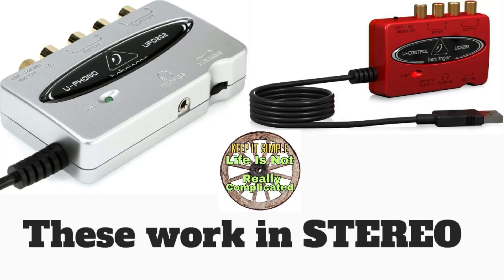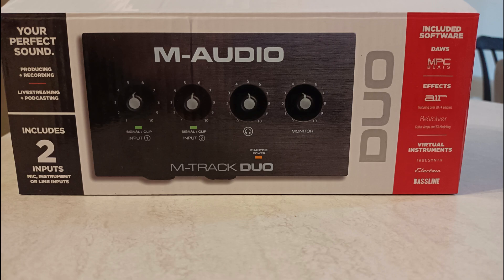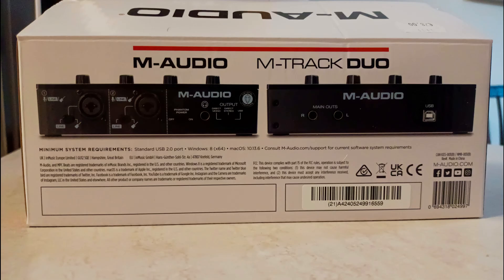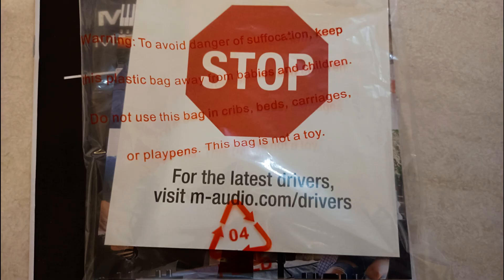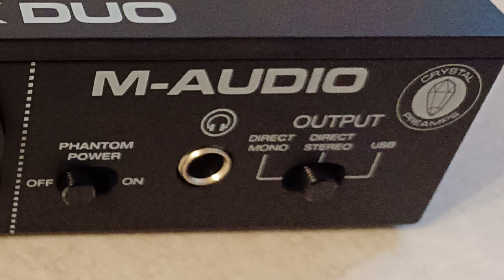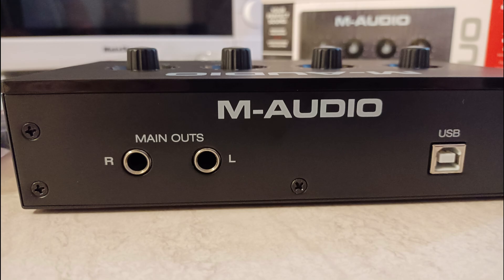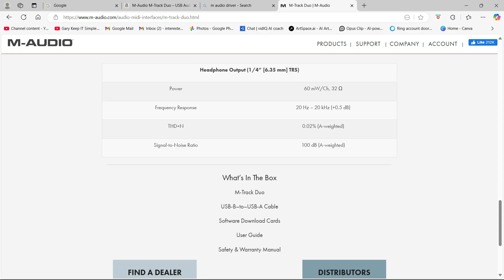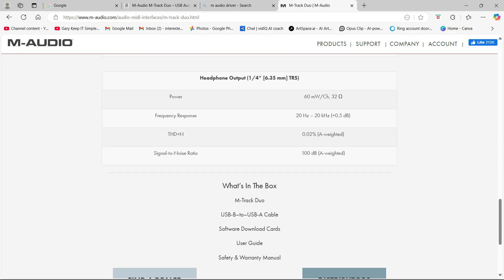M-Audio M-Track Duo Review - BEST audio interface under $50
Is this the best audio interface under $50 / £50? In this M-Audio M-Track Duo review, I break down why this budget USB audio interface is a massive upgrade for your home studio setup, whether you're in the US, UK, or beyond.
If you are tired of poor laptop audio or need a proper solution for podcasting and recording guitar on PC or Mac, this device offers professional "Crystal Preamps" and phantom power at an entry-level price. I compare it against basic USB sound cards (like the Behringer UCA series) and show you exactly how to set it up without the technical headache.
In This Video:
00:00 - Intro: Why I upgraded from the Behringer UCA 202
01:25 - Unboxing the M-Audio M-Track Duo
02:50 - System Requirements & Drivers (Windows & Mac)
03:46 - Front Panel Tour: Inputs, Phantom Power & Monitoring
05:07 - Output Connections & Setup (Speakers & Headphones)
06:09 - Why use an Audio Interface? (Pro vs Consumer Gear)
08:18 - Included Free Software: MPC Beats Demo
09:27 - Final Verdict: Is it the best budget interface?
Why Watch?
We test the M-Track Duo’s capability as a streaming audio interface and recording tool. You'll see the inputs for XLR microphones and instruments, plus a look at the included MPC Beats software. This is perfect for anyone starting a home recording studio who wants clear, practical tech advice.

Amazon link

Opus Clip - Turn one video, stream or podcast into a bunch of clips you can use to bring more awareness to your channel.
If you are interested in Fantastic AI for pictures and photos from only simple text click this
I am a participant in the Amazon Services LLC Associates Program, an affiliate advertising program designed to provide a means for sites to earn advertising fees by advertising and linking to AMAZON Sites (including, but not limited to Amazon US/UK/DE/ES/FR/NL/IT/CAN) thumb 20 01 25